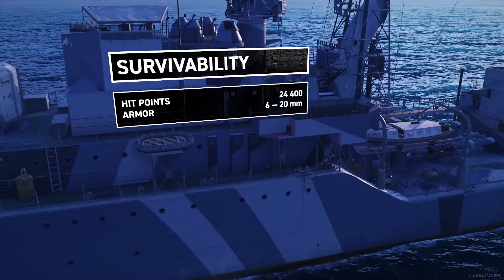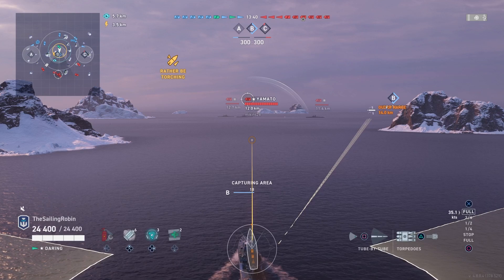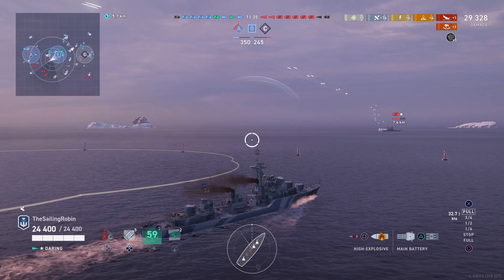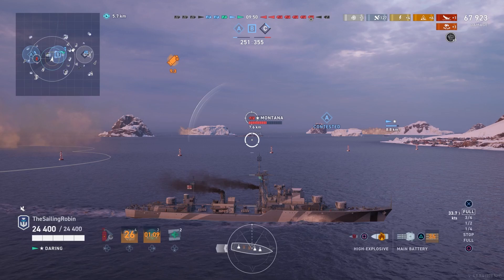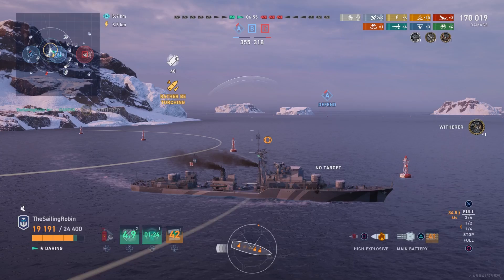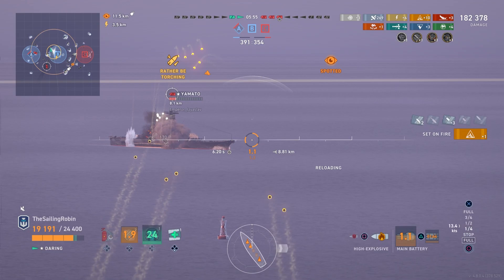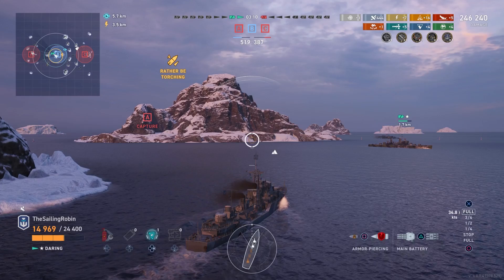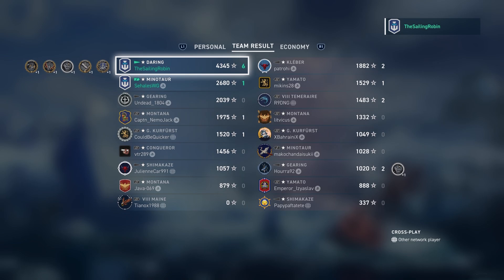DARING is a MONSTER in World of Warships: Legends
Today we take a look at the latest top tier entry in the destroyer department of World of Warships: Legends, Daring, a DPM hybrid monster that, paired with Legends' intricacies in term of commander skills, can be outright filthy.